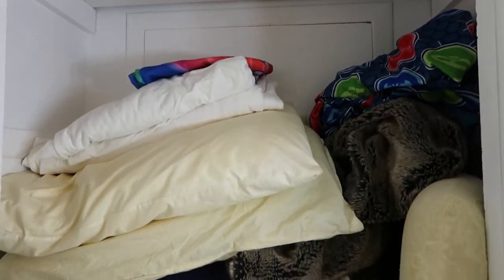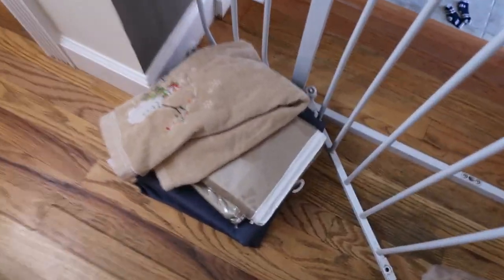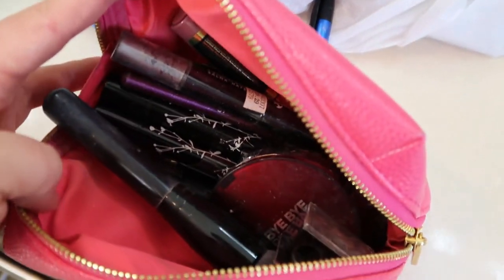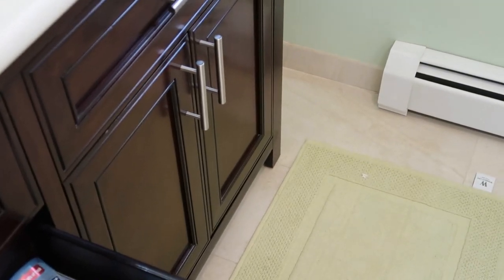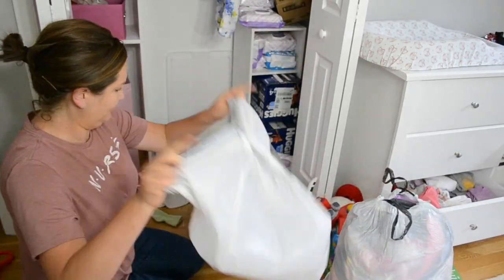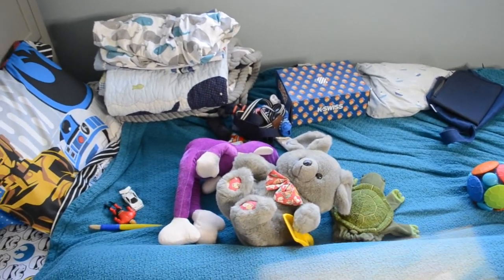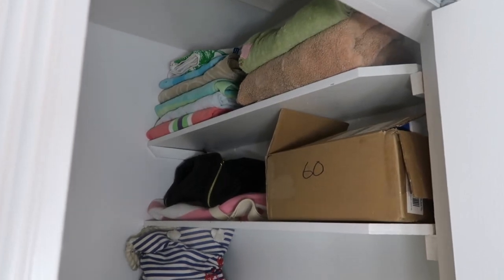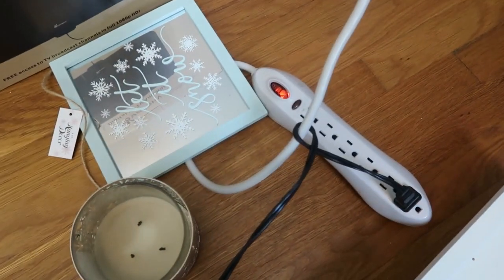DECLUTTER WITH A MOTHER // DECLUTTERING MOTIVATION VIDEOS // WHOLE HOUSE DECLUTTER PART 1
Come along with me while I tackle decluttering my whole house!  With the holidays as well as both of my kid's birthdays right around the corner I thought it would be the perfect opportunity to try and get rid of what we don't need.  Today is part 1 where I go through the upstairs level in my house!  I'm digging through every closet and drawer and sorting through everything to see what stays and what goes!  I can't wait to show you the pickup day and you can see everything that I'm donating!

XOXO
Carolyn